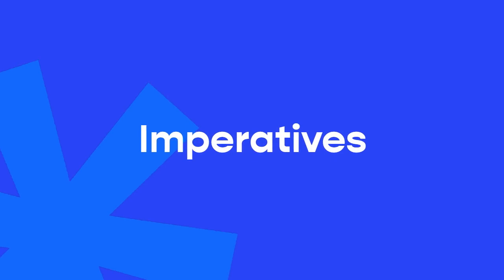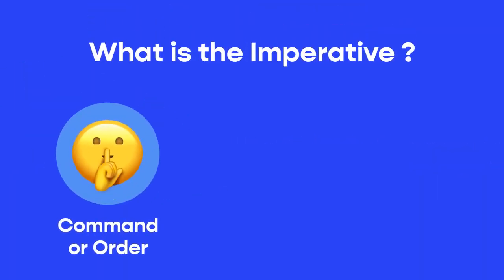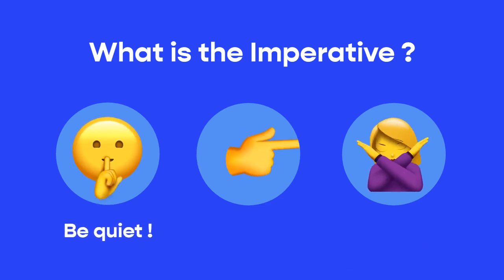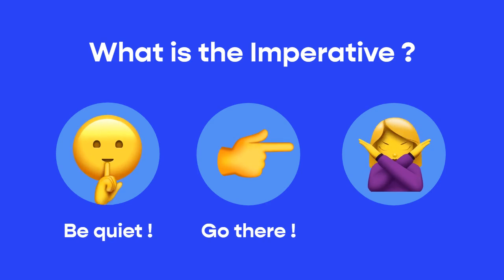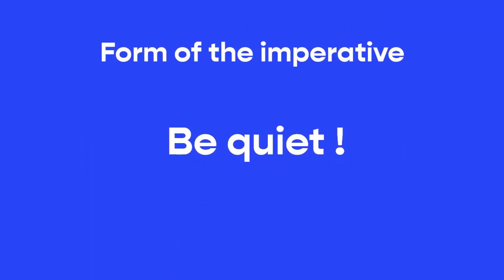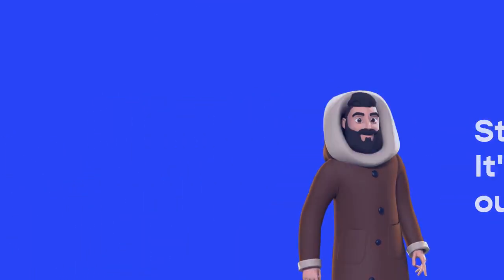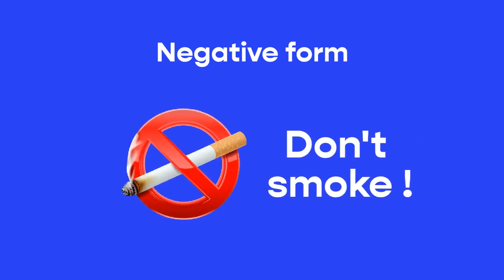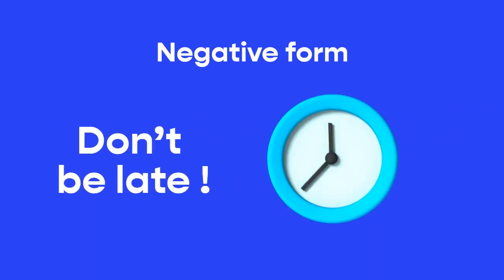Imperatives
Imperatives are usually used to:
• Command or order
• Give instructions
• Give advice or warning
Learn in this lesson how to use imperatives and their different forms.
Find helpful examples with funny characters!